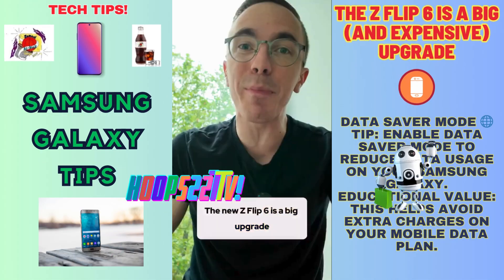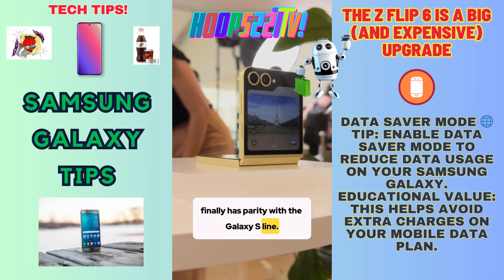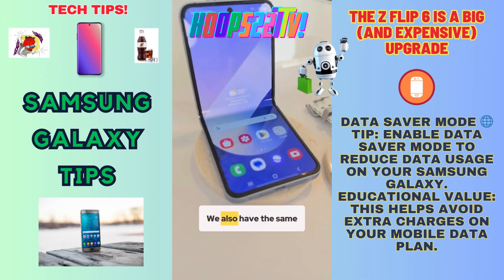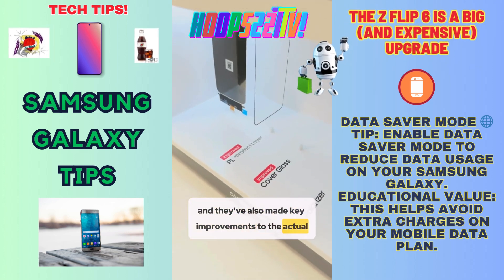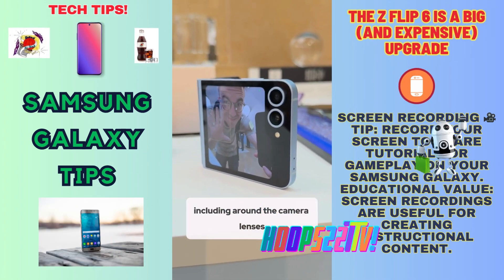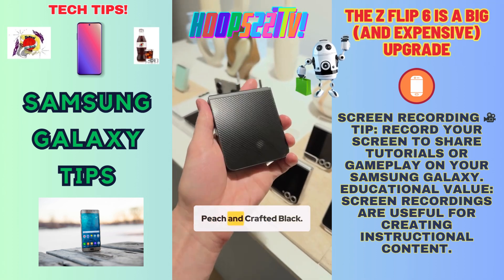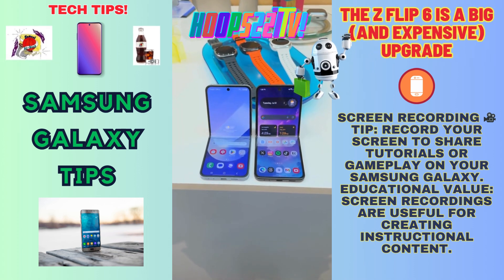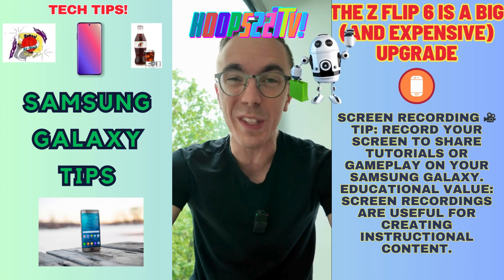TechTips🌐 SAMSUNG GALAXY Z Flip 6 Ep2 android technology 227's YouTube Chili'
Tech Tips🌐 Apple Vision Pro AI tech (***APPLE AI TECHNOLOGY TIPS***)

Tech Tips🌐 Chat GPT AI Ep13 openai technology news Featured Video: The integration of OpenAI’s ChatGPT will come into iOS 18, iPadOS 18 and macOS Sequoia later this year. cnbc (***CHAT GPT AI TIPS***)

Tech Tips🌐 Google Search Engine AI PROJECT ASTRA Ep8 Featured Video: Project Astra is a prototype from Google DeepMind exploring how a universal AI agent can be truly helpful in everyday life. GoogleIO (***GOOGLE SEARCH AI TIPS***)